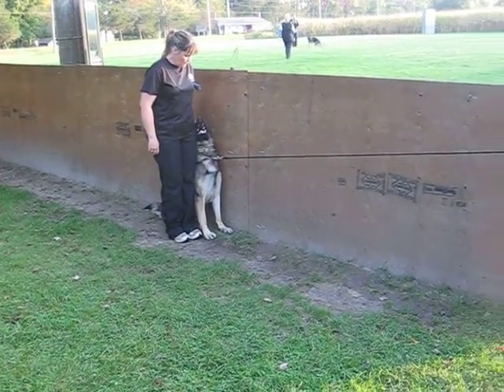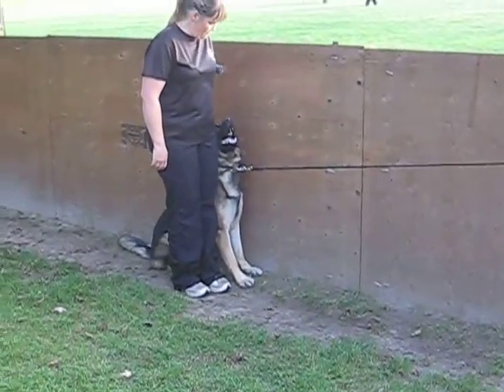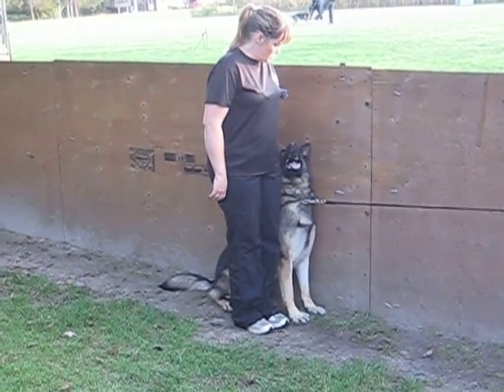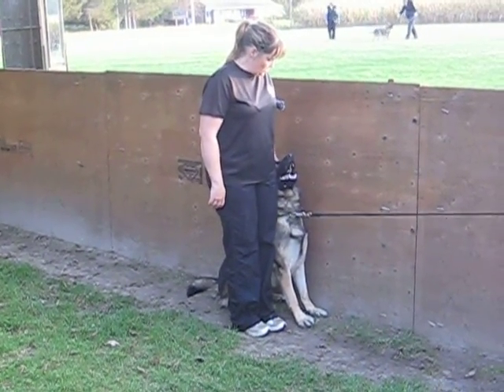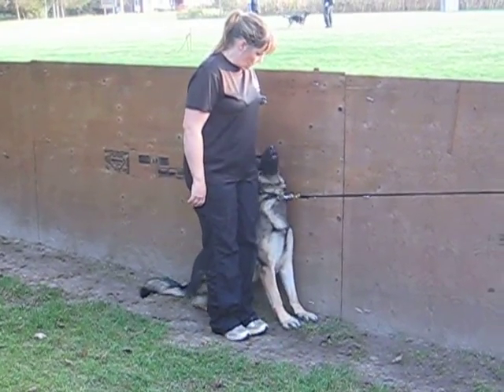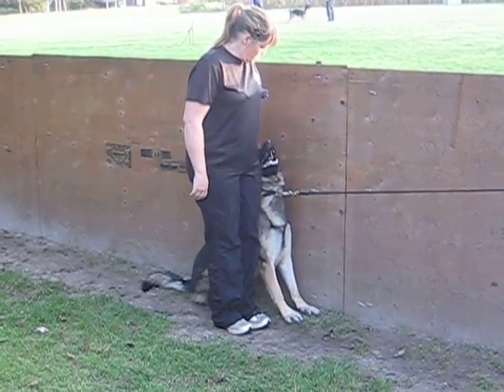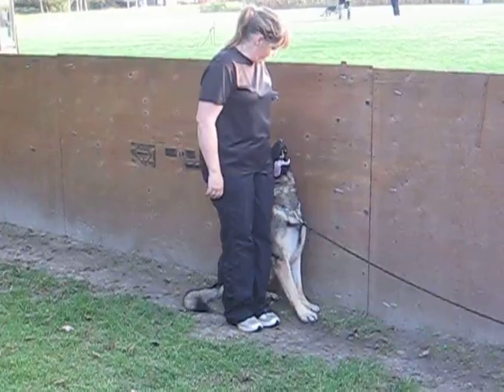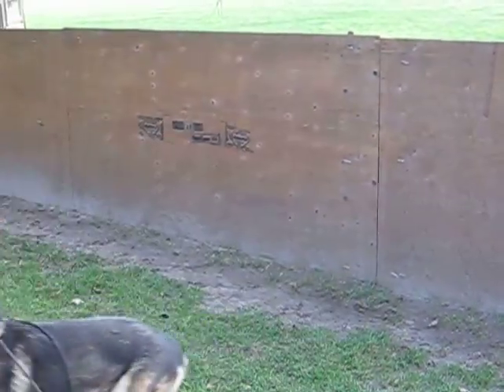Sawyer 2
Front pressure going forward and backward